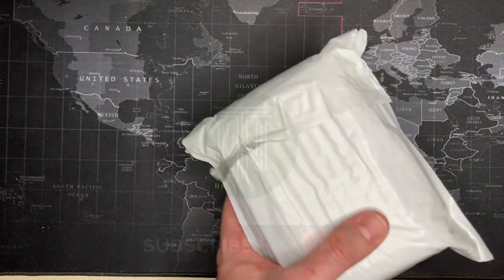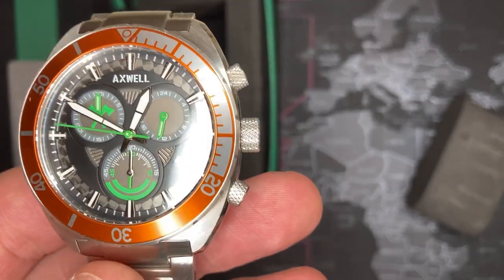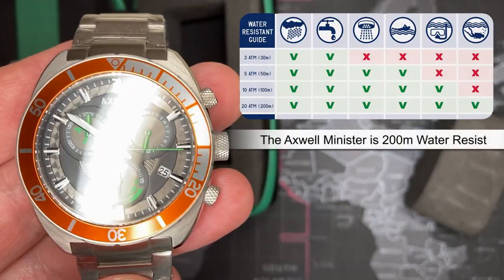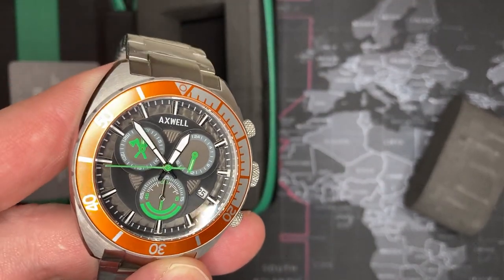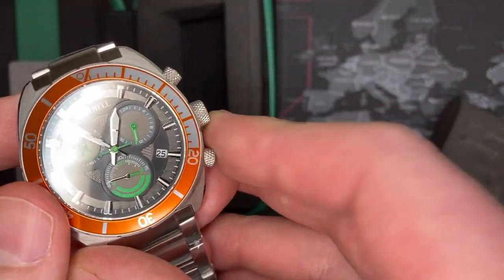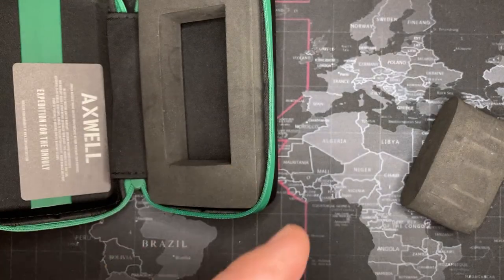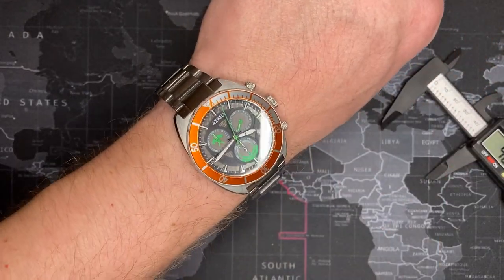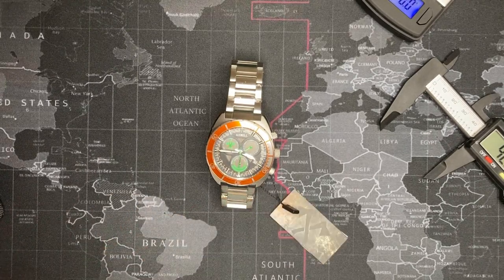Axwell "Minister" 200m Chronograph Dive Watch - Review & Unboxing (AXWAW105-1 / Miyota JS05)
Content Timestamps:
0:00 - Intro & Unboxing
1:08 - Watch Review
3:07 - Water / Dive Features
4:13 - Chronograph Features
6:15 - Other Colors / Styles
7:01 - Watch Movement
8:00 - Measurements
9:45 - Lume Shot